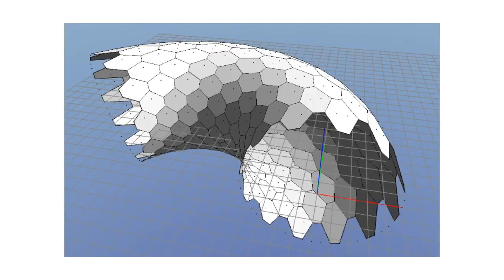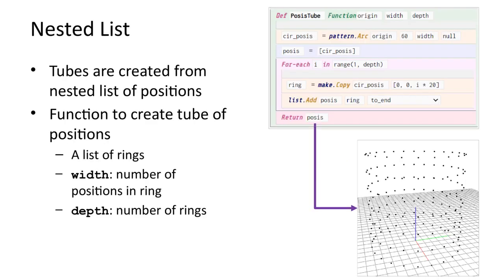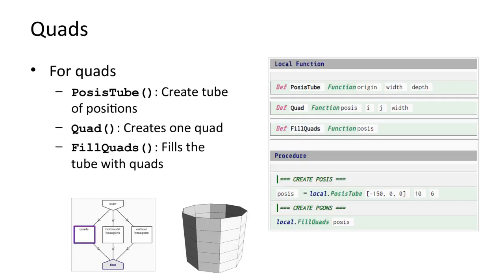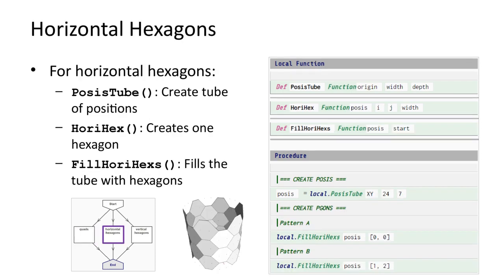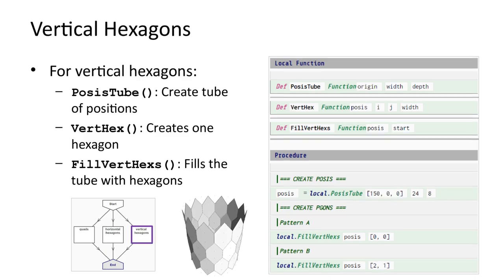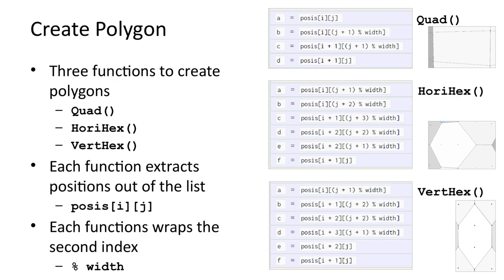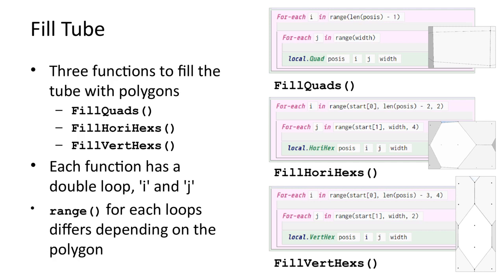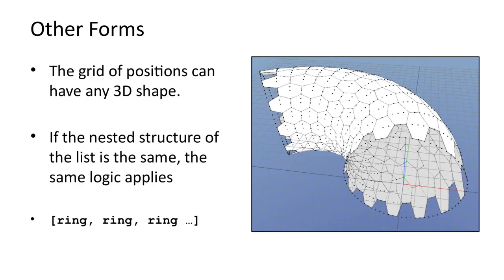Mobius: Wrapping Patterns Practice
Generative Modelling, Part 2: Wrapping Patterns Practice

Grids of positions can be generated that wrap around.
  * For example,  positions in the form of a cylinder or a donut.
Various wrapping patterns can then be created on these grids.